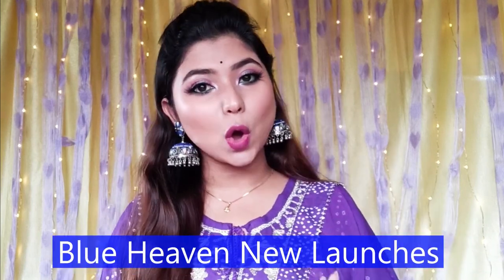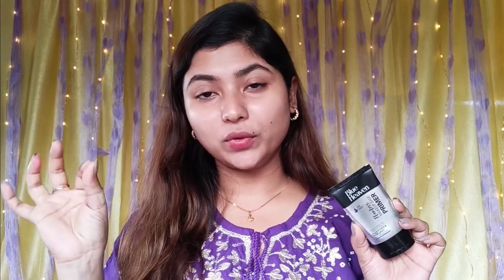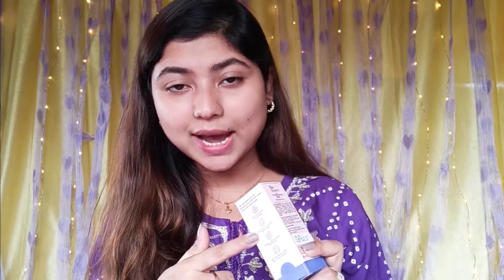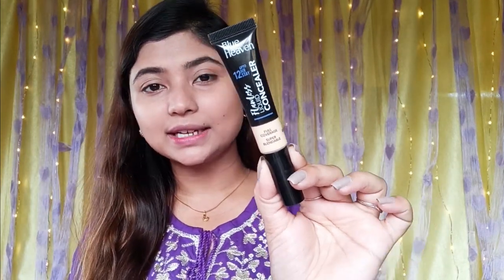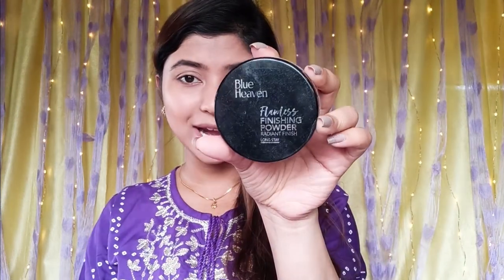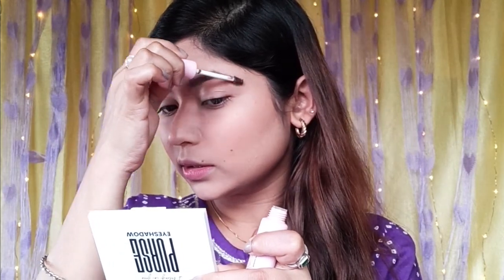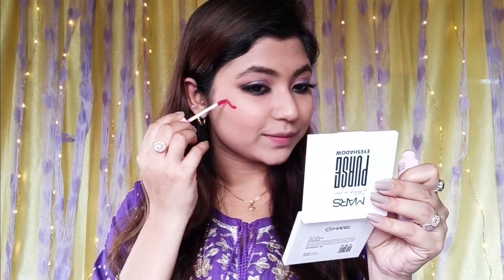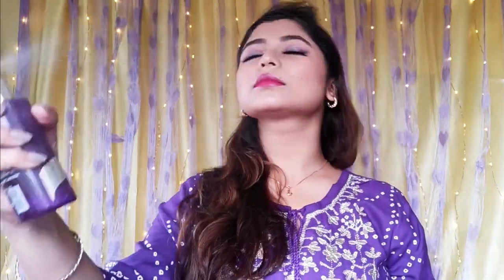চুড়িদার পরে বিয়েবাড়ির মেকআপ Blue Heaven New Launch One Brand Indian Makeup Look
Product used-

💜Blue Heaven Strobe & Shape Highlighter And Contour Duo Stick, Fairy Light

💜Blue Heaven Fresh & Flawless Hydrating Skin Tint, Rose Vanilla

💜Meesho salwar-
s-67597285